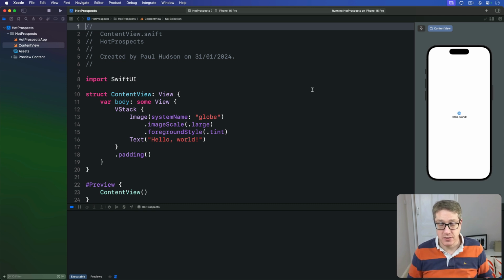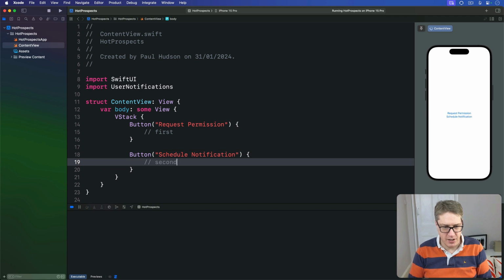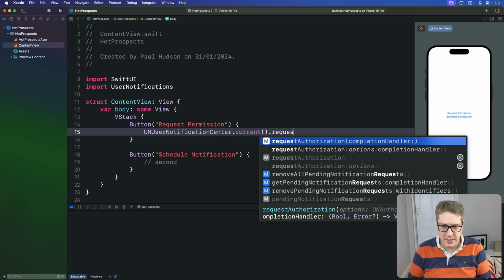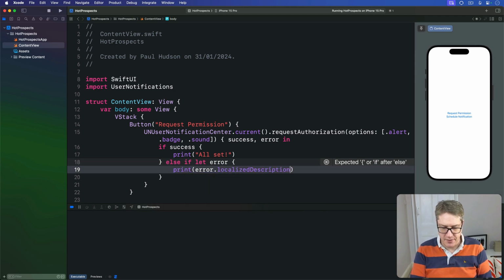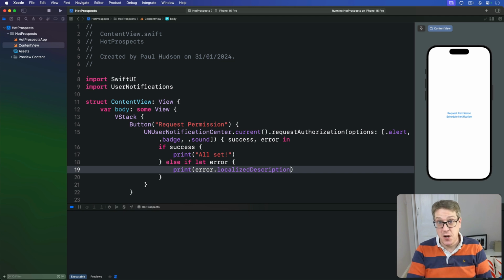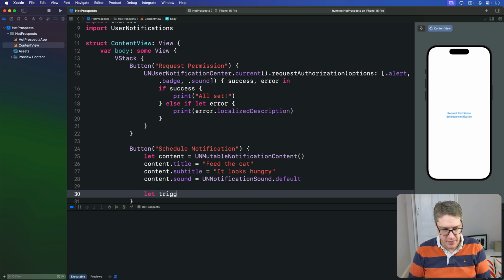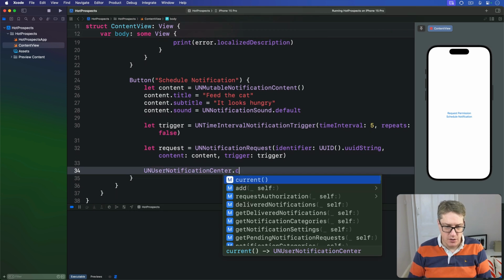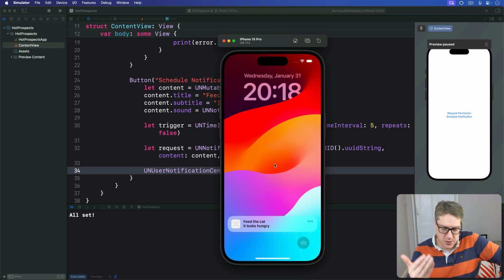Scheduling local notifications – Hot Prospects 7/16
7. Scheduling local notifications: This video